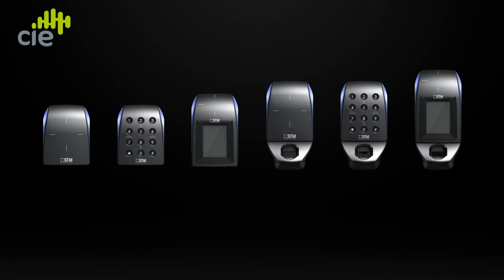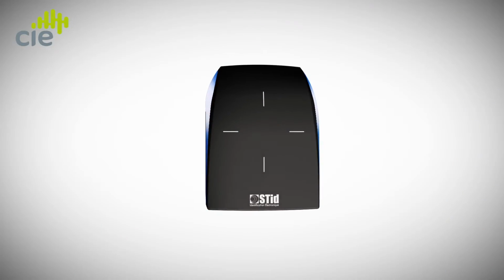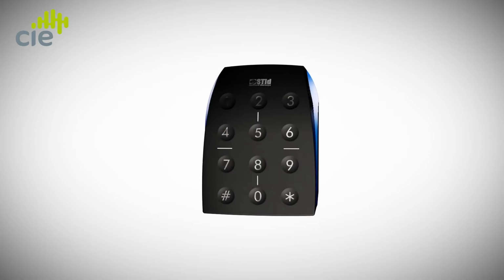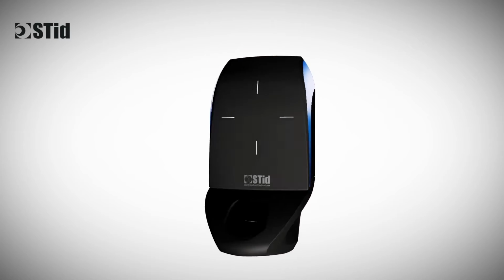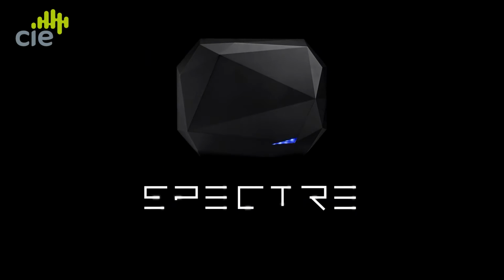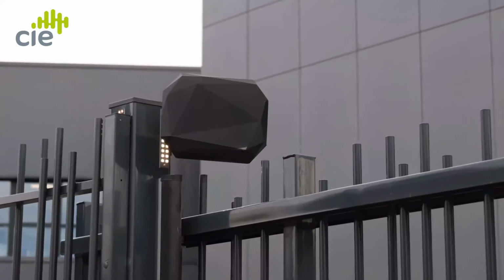Introducing STid Contactless Access Readers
STiD is a leading force in crafting contactless identification solutions leveraging RFID, NFC, Bluetooth and Internet of Things (IoT) technologies.

CIE speaks to access control expert Kym Khan of STid, to get his advice on access credentials.

0:00  Intro
0:23  About STid
0:45  STid Access Reader product range
2:40  CIE and STid partnership
3:00  Access Authentication methods
3:50  Modular and customisable STid readers
5:02  STid readers available now from CIE-Group